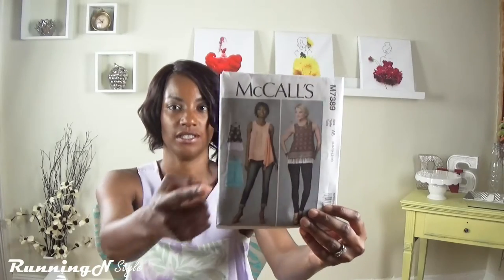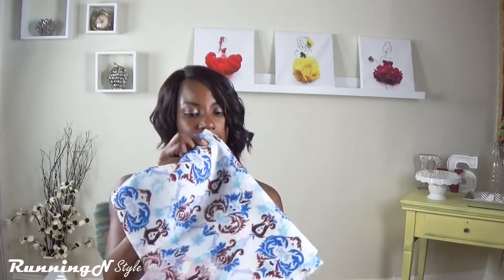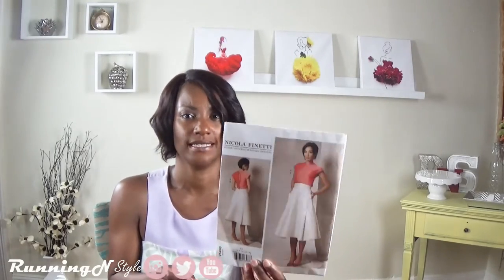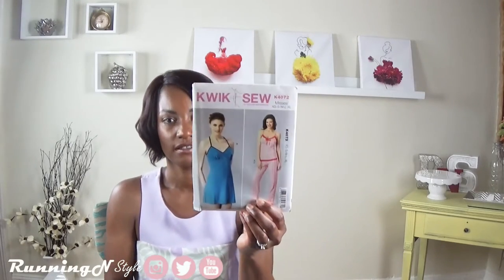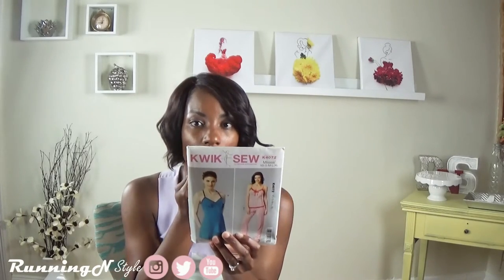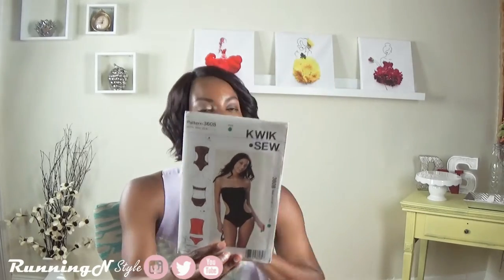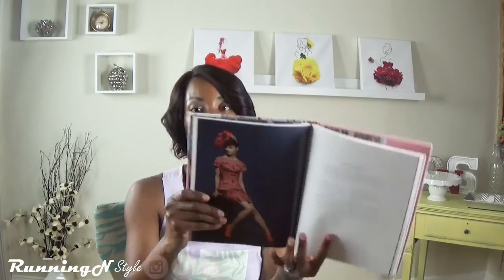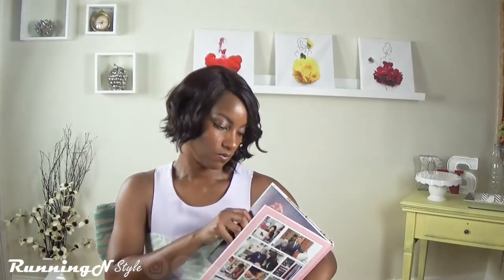July Sewing Plans||New Patterns|| Pattern Pairing and More!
Hello Everyone, I hope you are all having a good so far. Here is my sewing plans for the month of July, it looks like I have big plans (with not a lot of time). I also shared some new patterns as well as the new sewing book added to my library. Hopefully the FLY was not TMI :)
FYI: Finally this weekend I'll record the individual pattern review for June sewing. These will be uploaded during the rest of July.

Thanks again for watching and Happy Sewing!